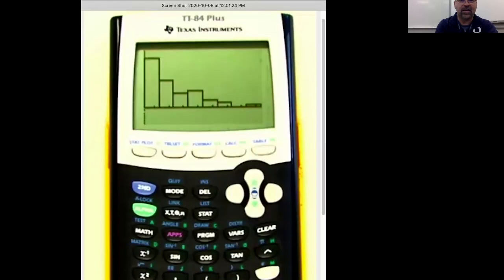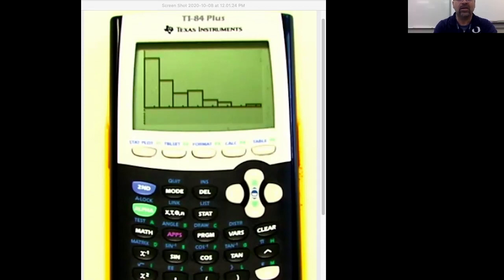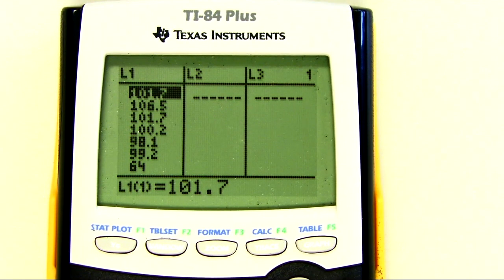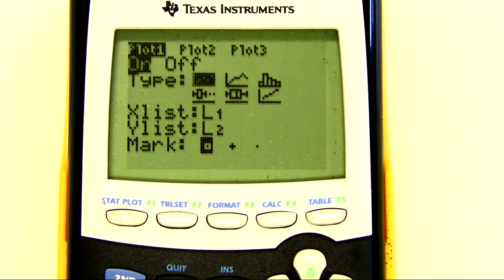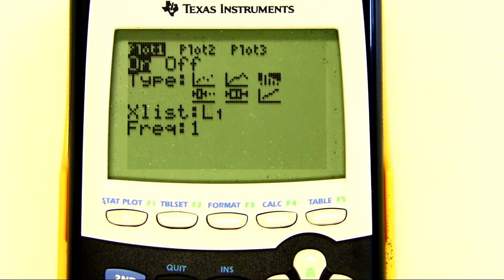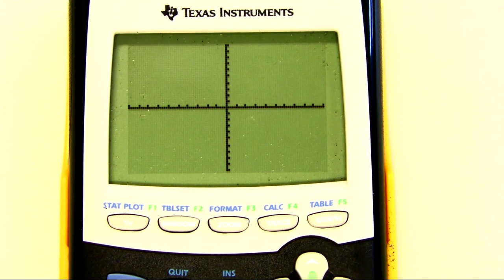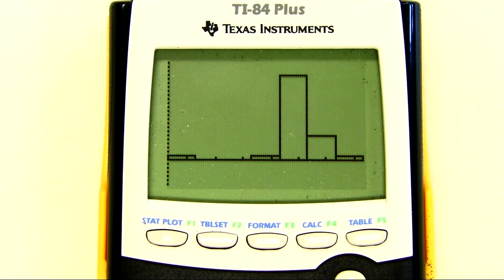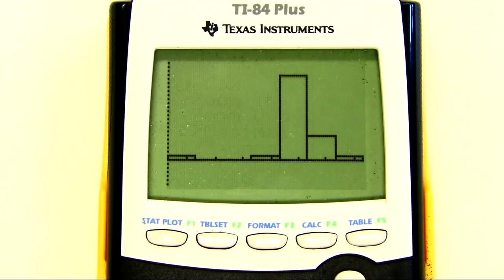Histograms and the TI-84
How to enter data and make histograms on a TI-84